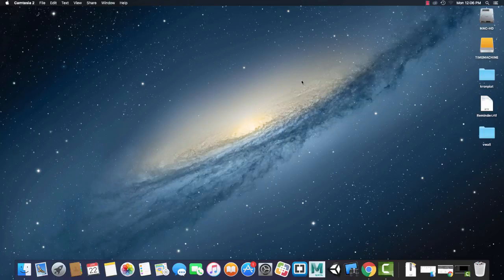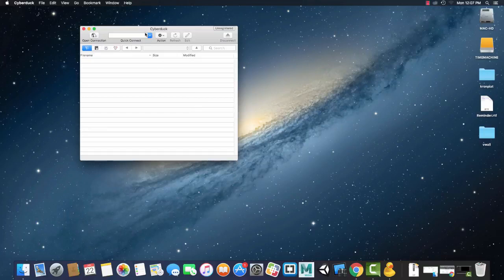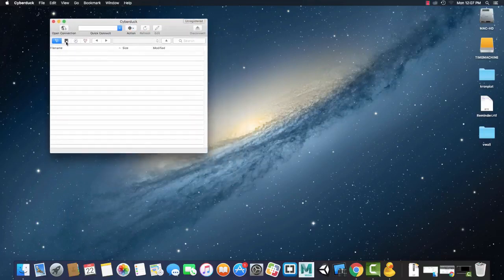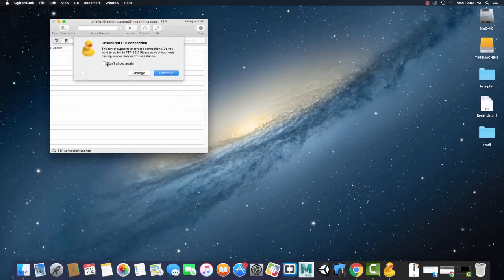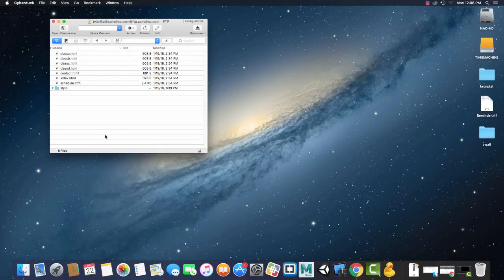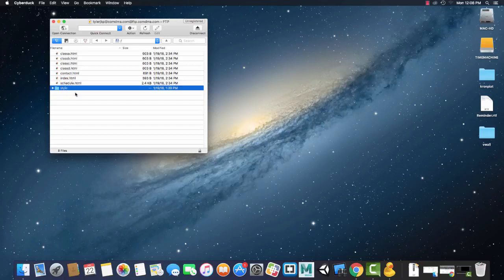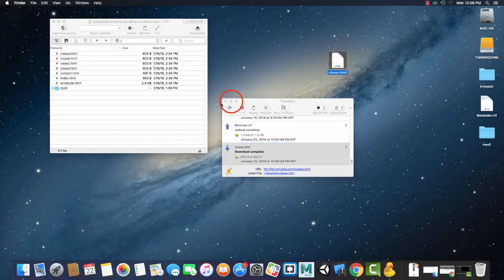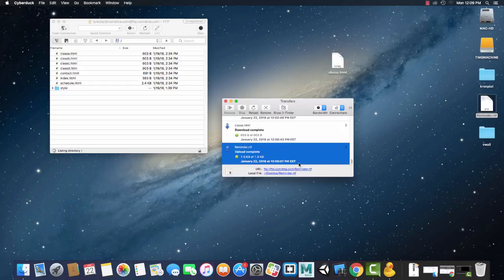How to Use CyberDuck to FTP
How to use CyberDuck to do a file transfer to a Website.